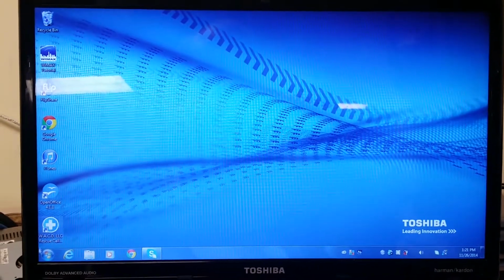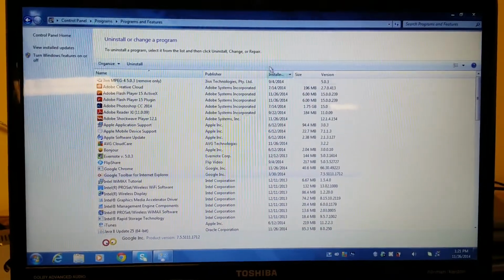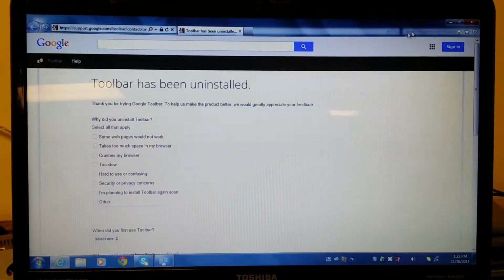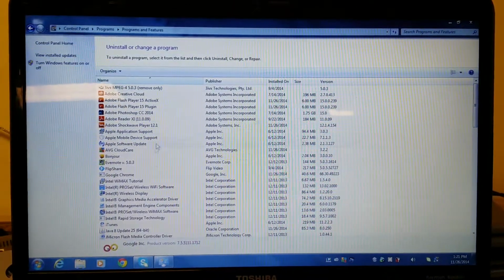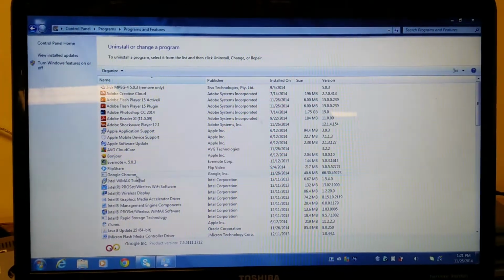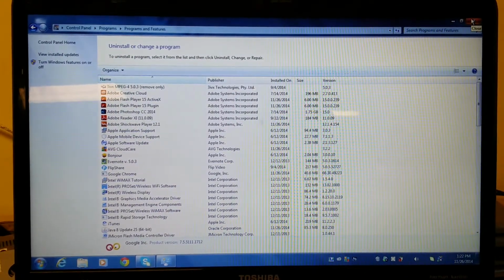How to uninstall a toolbar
This Tutorial will teach you how to quickly uninstall a toolbar that is harmful for your computer.